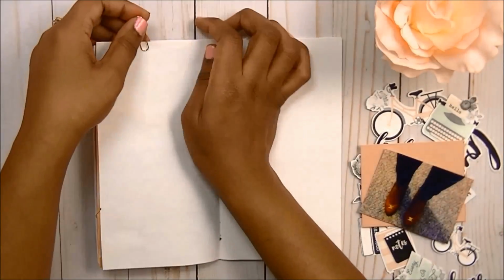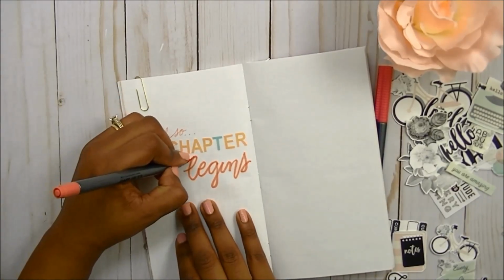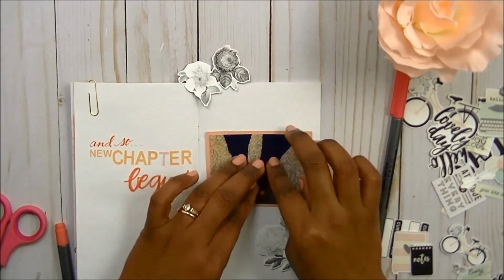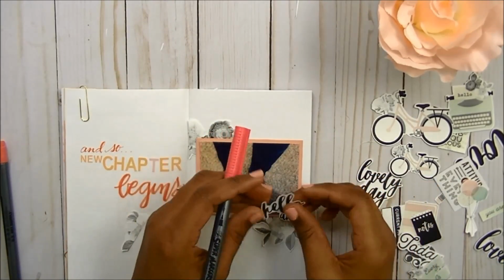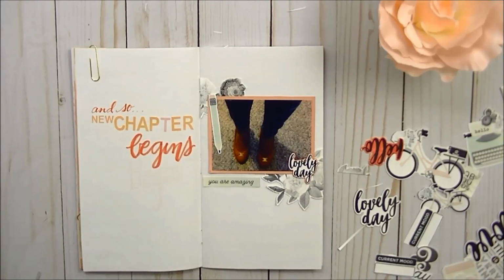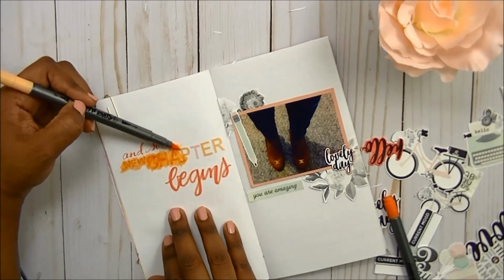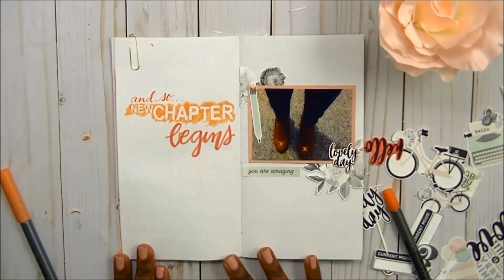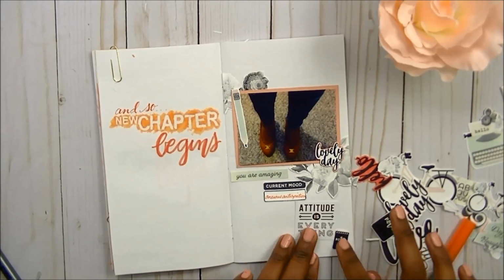Traveler’s Notebook | Creative Journaling Process #15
Join me for a creative journaling session in my traveler’s notebook.